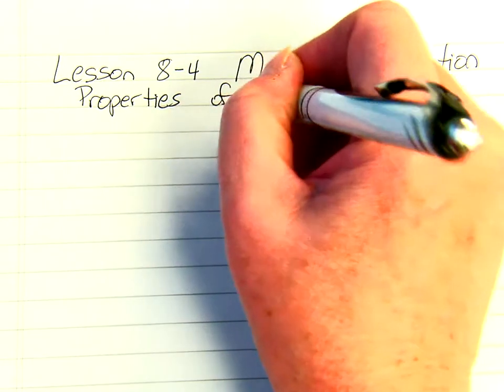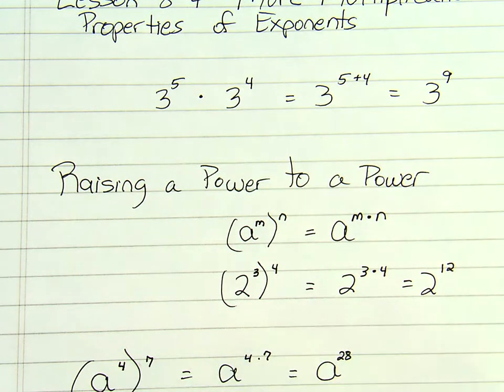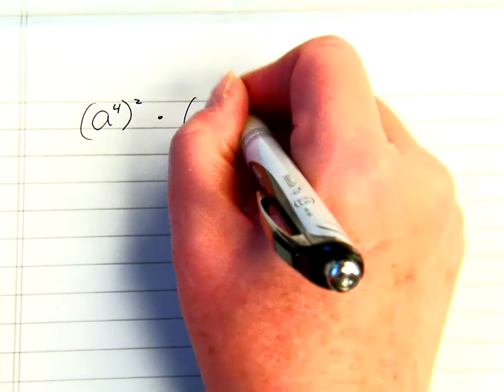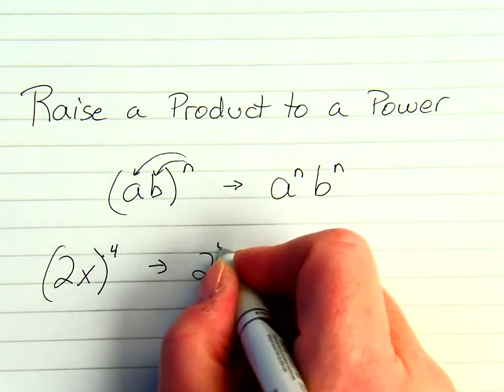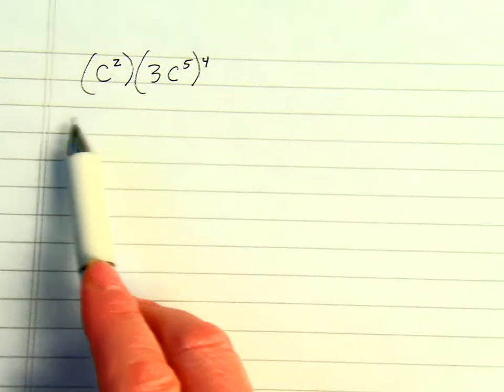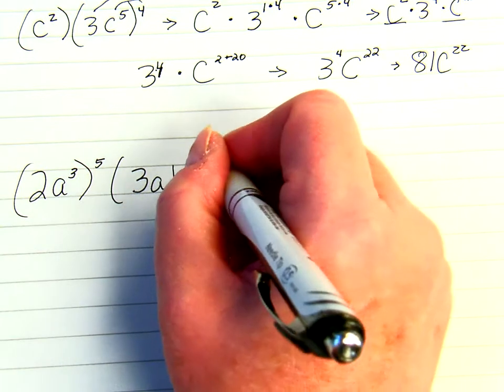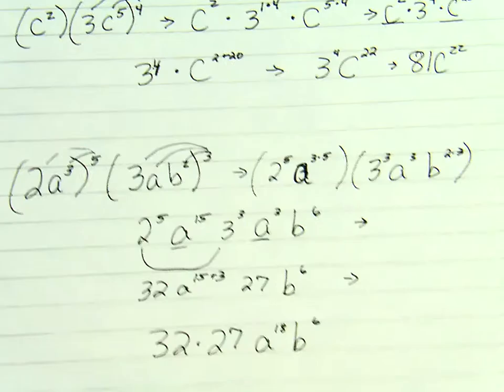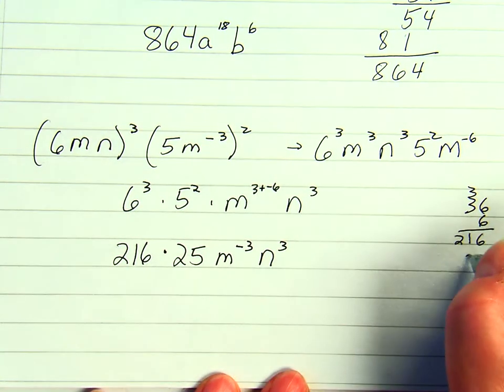Algebra Lesson 8 4